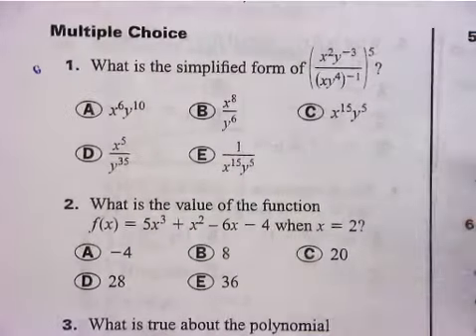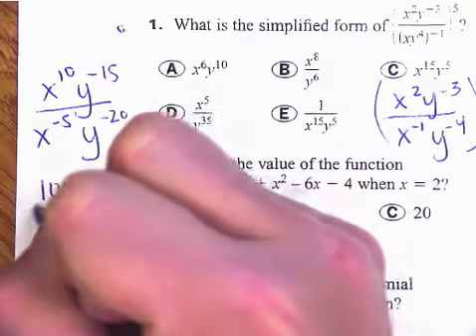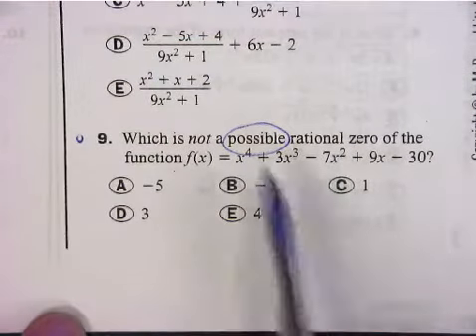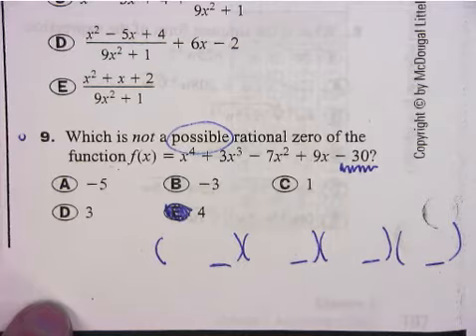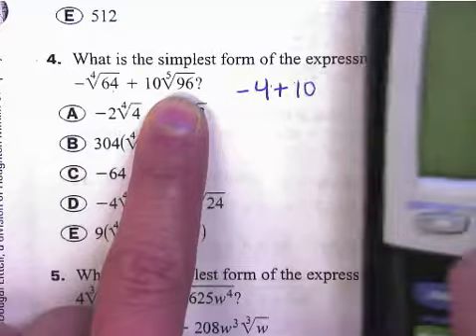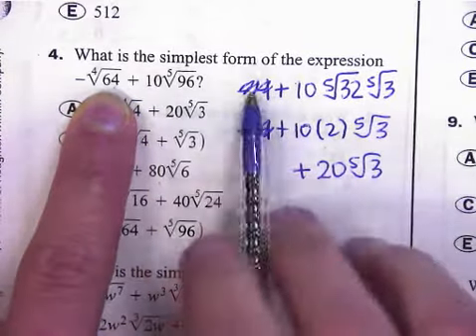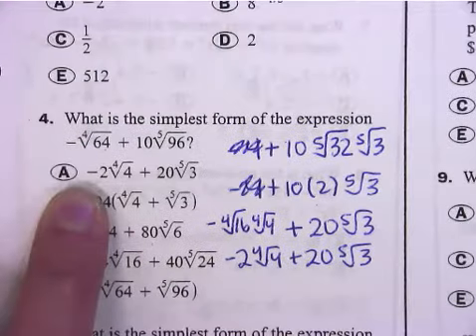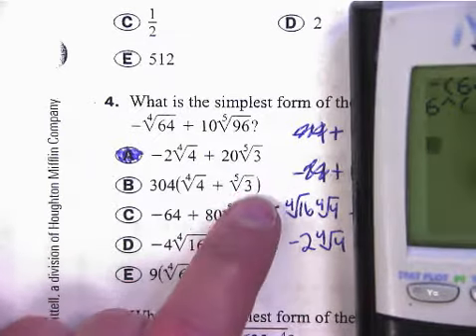SAT and ACT Review #5 1, 5 9, and 6 4